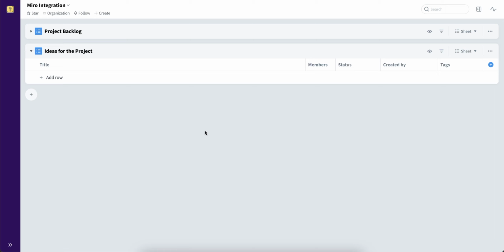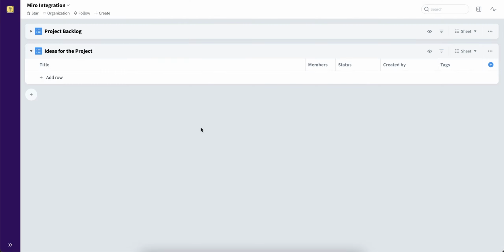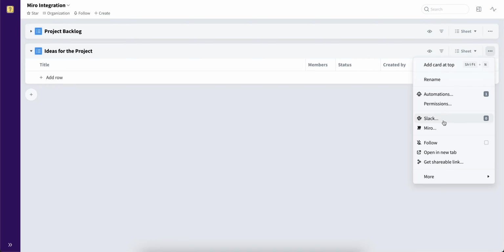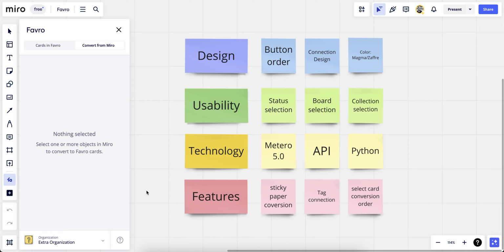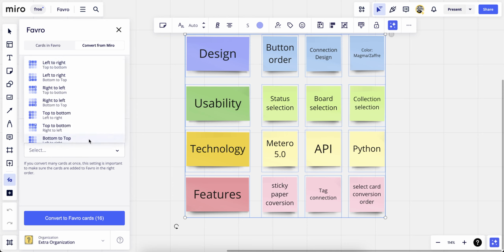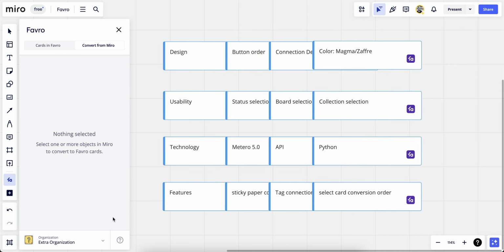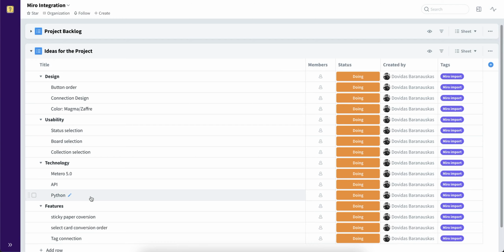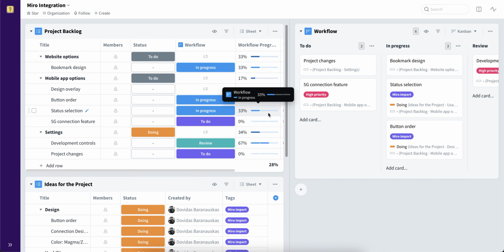Miro integration (Early access)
The integration provides the option to convert Miro items to Favro cards. With the early access you can convert the text to Favro card and have the planning set on your workflows.